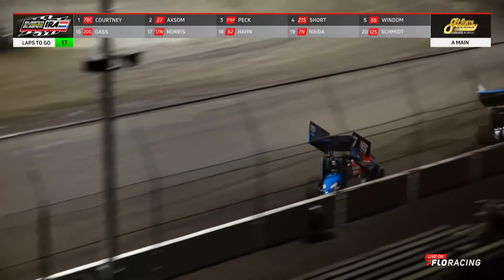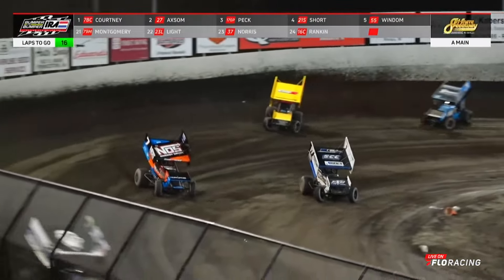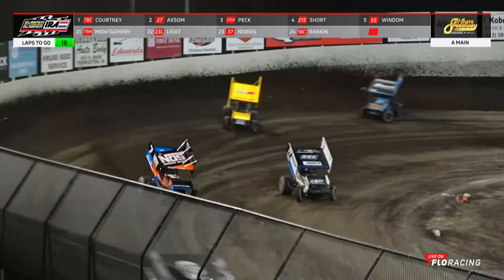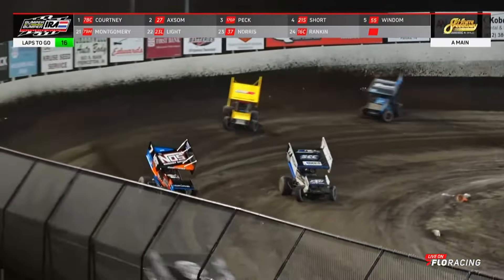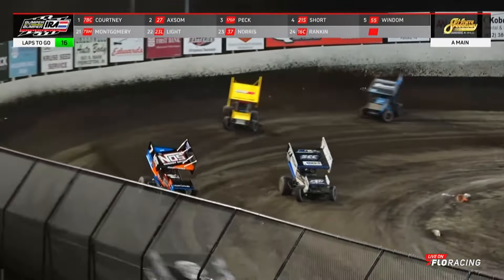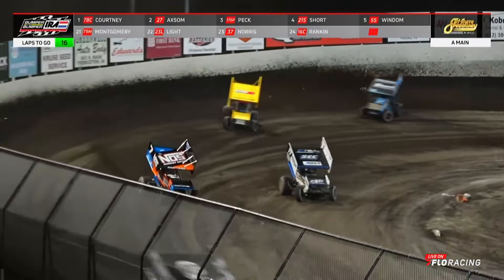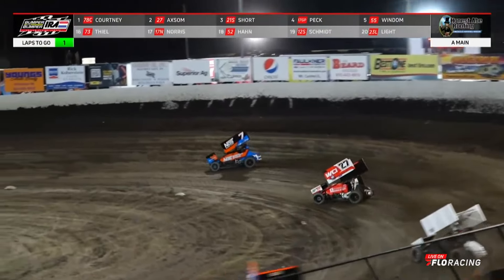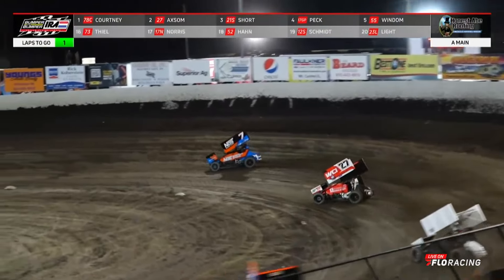IRA Sprints Maverick Mayhem at Tri-State Speedway 6/22/24 | Highlights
The IRA Maverick Mayhem Indiana swing shifts to Haubstadt and the quarter-mile Tri-State Speedway on Saturday, June 22, 2024.